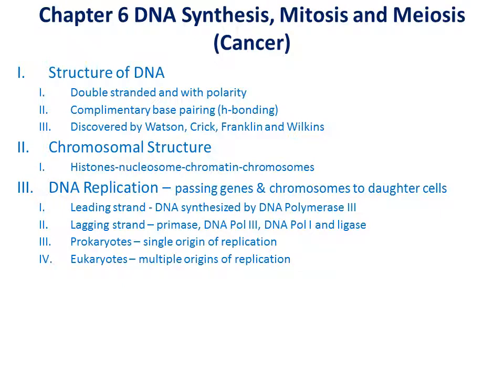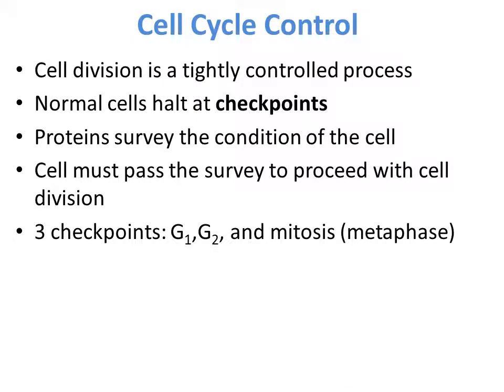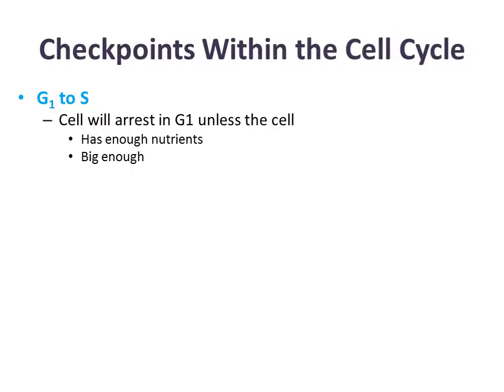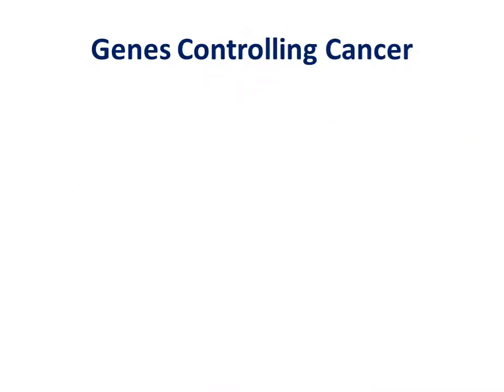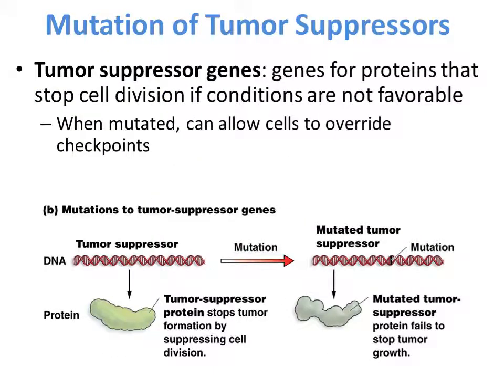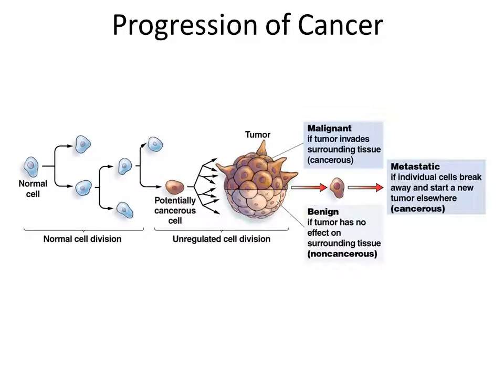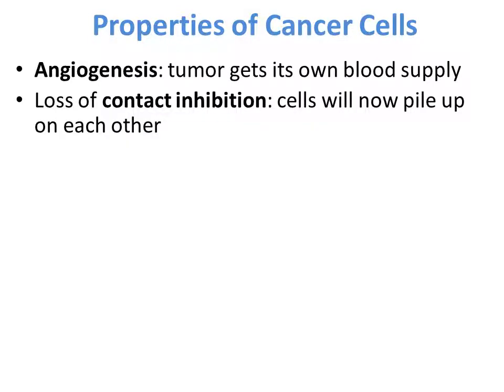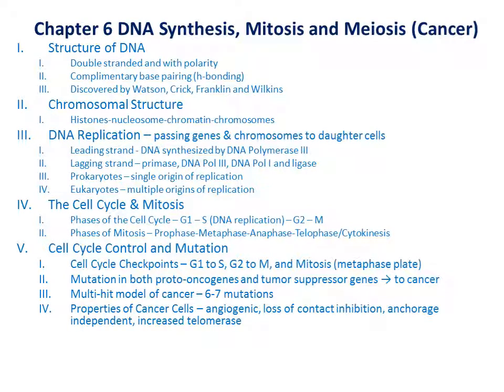Ch 6D Cell Cycle Checkpoints and Cancer online